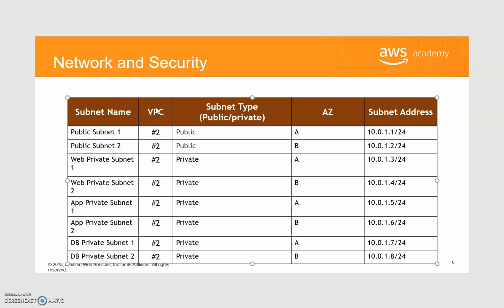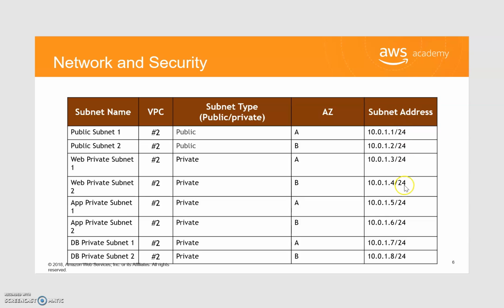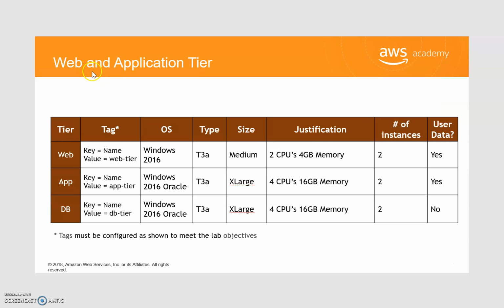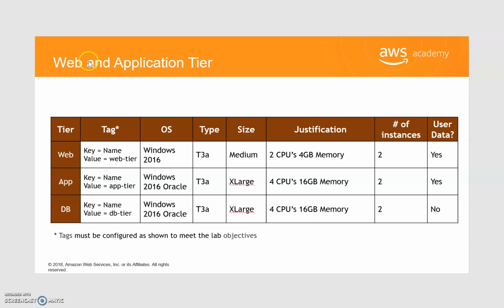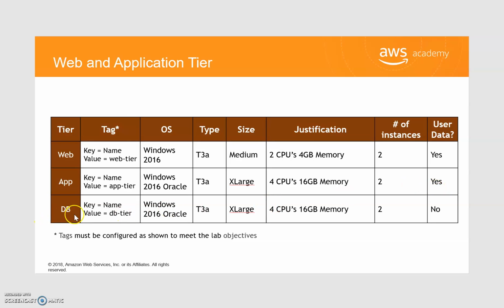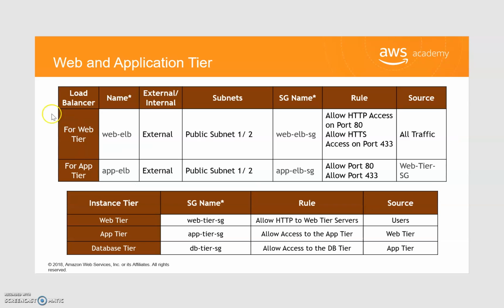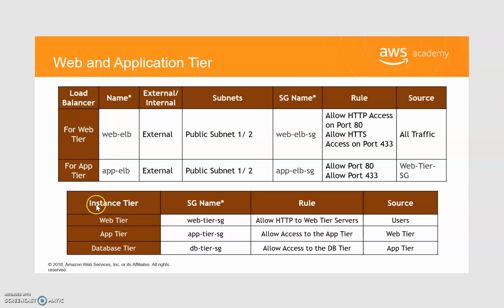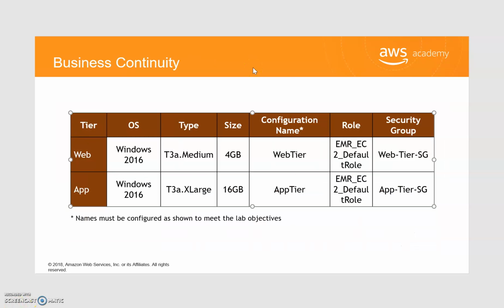CloudDemo1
Demo for cloud group Project.